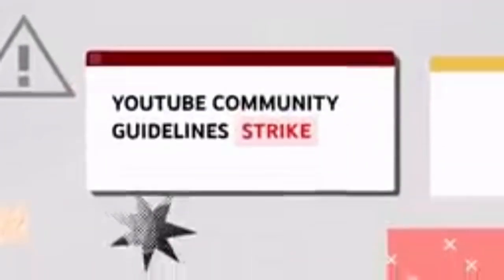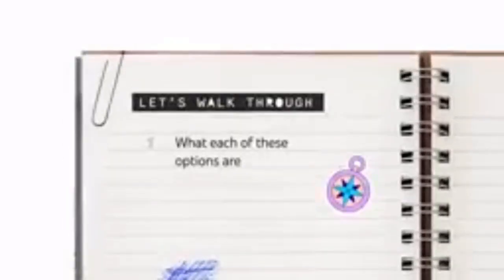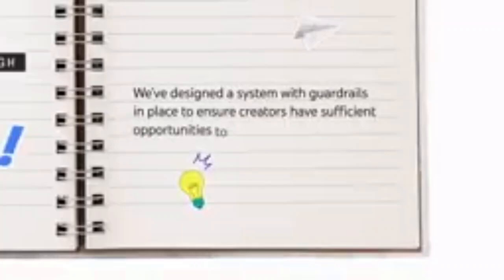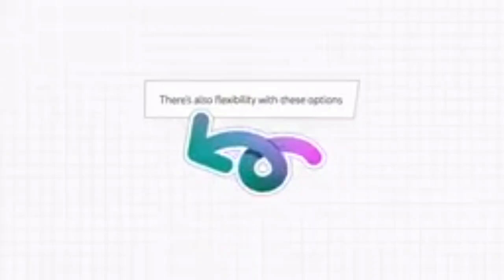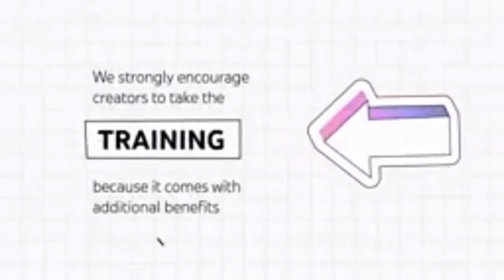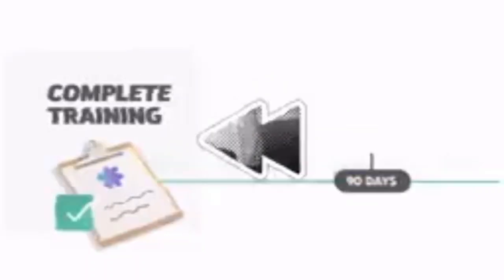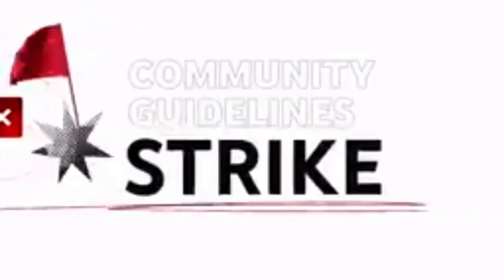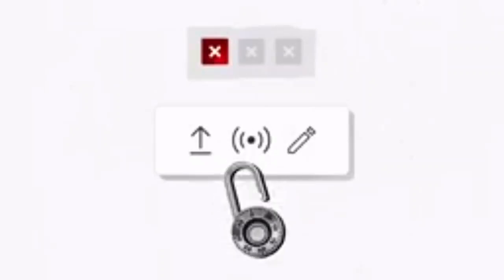NEW: YouTube Community Guidelines System 2025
NEW: YouTube Community Guidelines System

YouTube’s Community Guidelines outline what type of content is and isn’t allowed on YouTube. Starting today, creators will have the option of taking a specialized training course when they receive a Community Guidelines warning. Completion of the course will remove the warning from a creator’s channel — so long as they don’t violate the same policy for 90 days. And, while creators were previously given one warning throughout the lifetime of their channel, they’ll now get individual warnings depending on the
specific policy they violate if they take the trainings. This means more opportunities to learn why their content may have crossed the line, and the ability to take multiple learning courses at the same time. We believe this update will help the vast majority of creators produce content that complies with our policies, and help keep YouTube a safe and responsible platform for everyone.